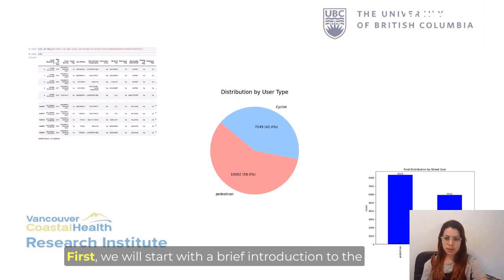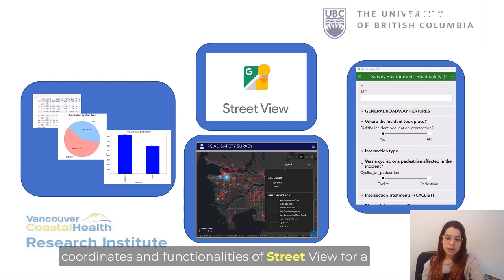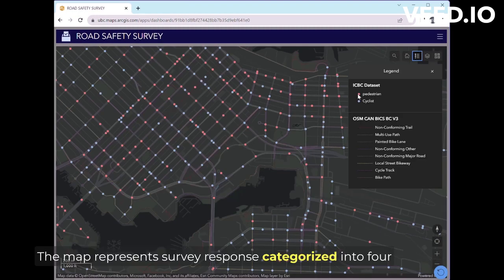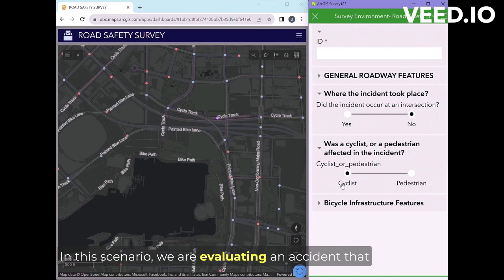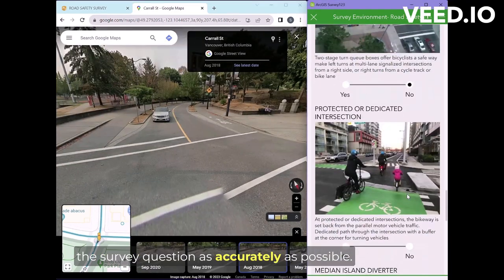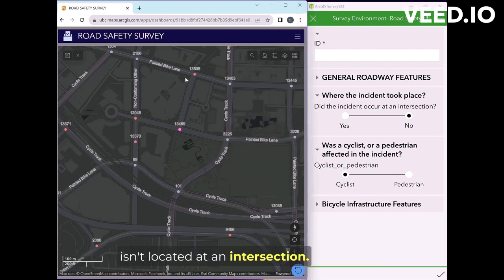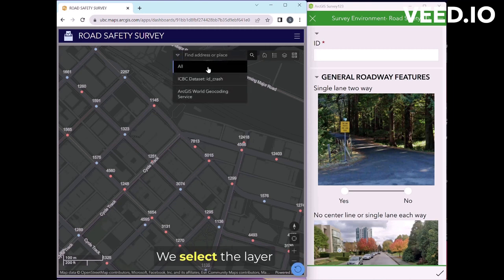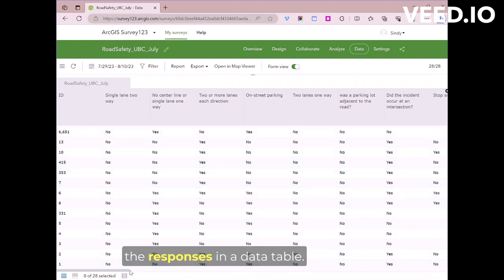Survey Tools UBC demonstration 2023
Cyclist and pedestrian Accidents in BC
Source: The data was obtained from the public domain of the ICBC website.